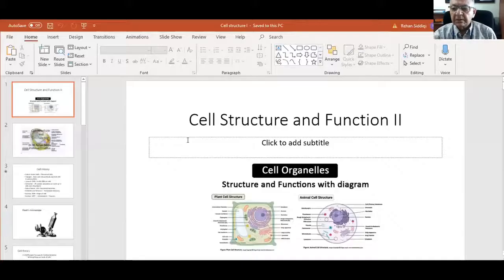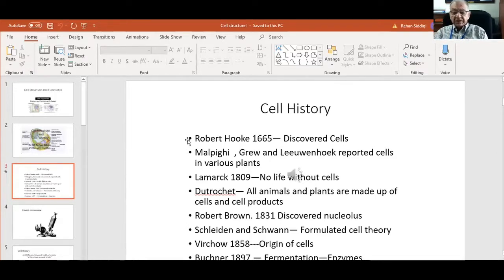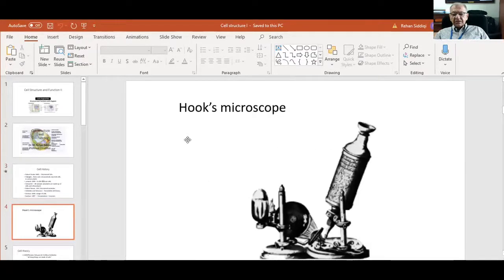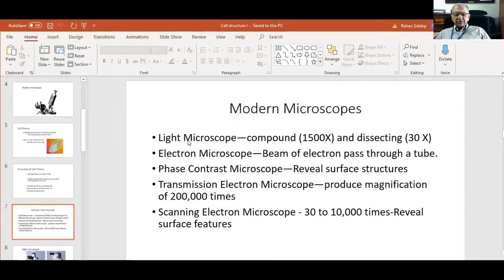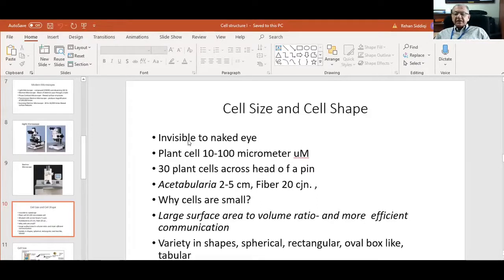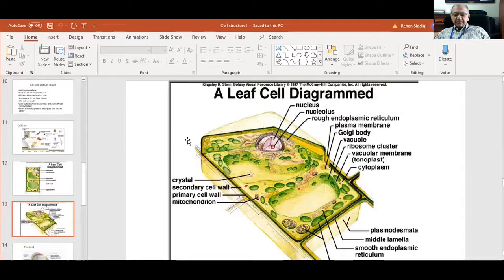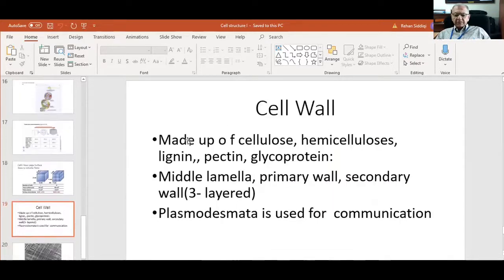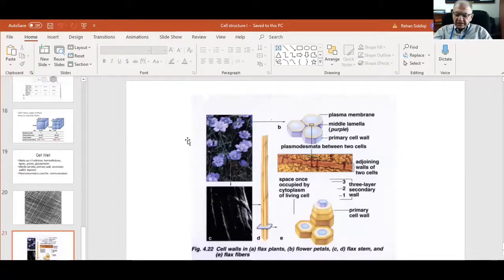Biol102 cell structure and function Part1 M by Dr Siddiqi